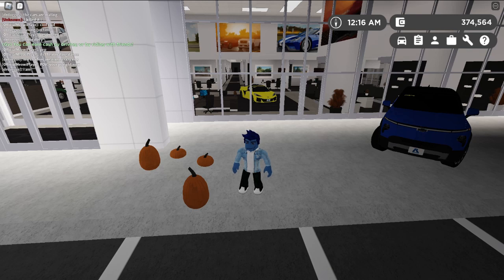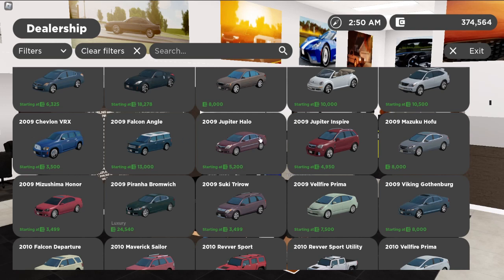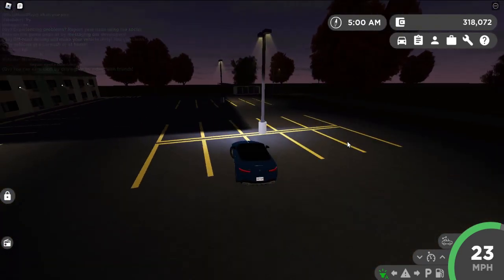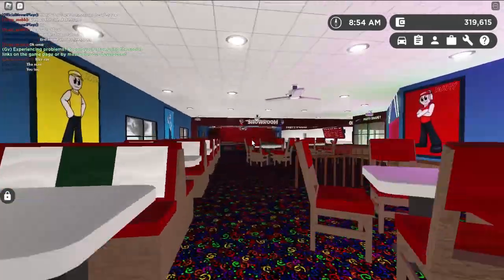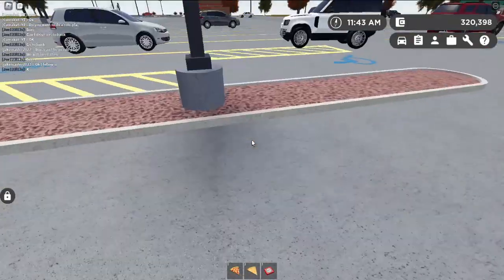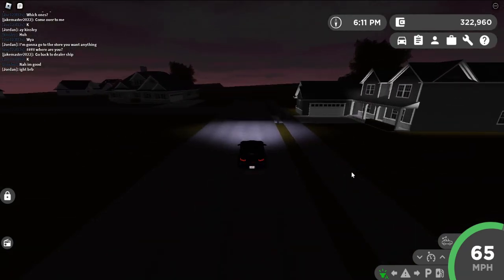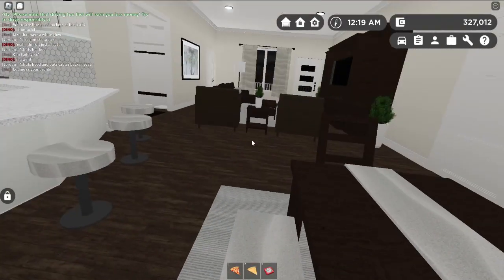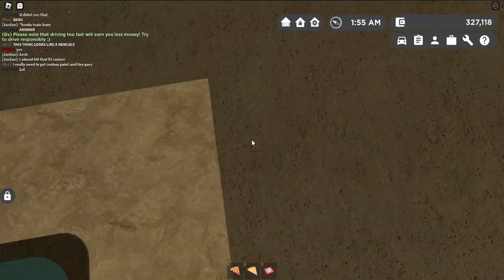COULDN'T I REMEMBER ANYTHING!? (GREENVILLE) | Roblox (Episode 39)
Today on the thirty-ninth episode of Roblox, I return to Greenville since 2 years ago (almost 3).

WARNING: Bad words and loud noise. (No offenses intended)

- Awful
by josh pan
- Love Aside
- Crazy
by Patrick Patrikios
- Cutting It Close
- Getaway Powder
by DJ Freedem
- Shake